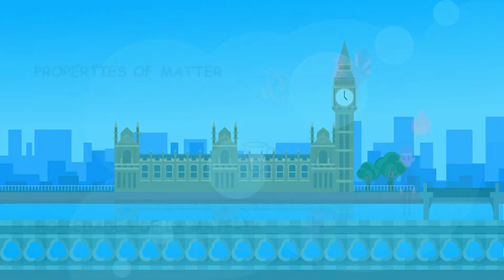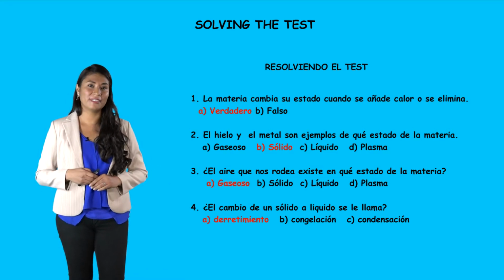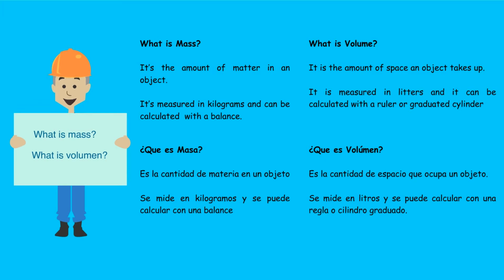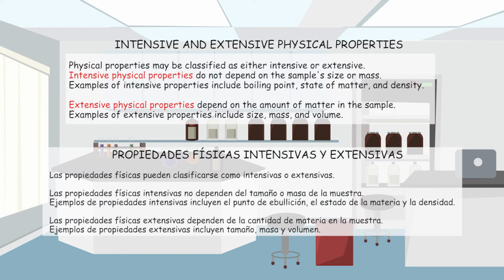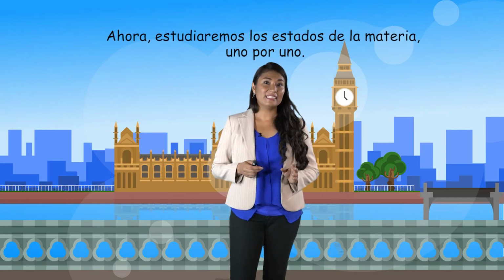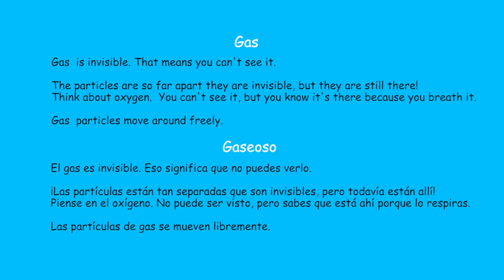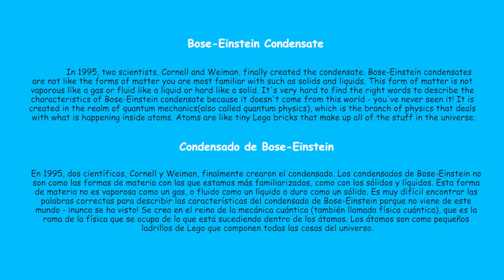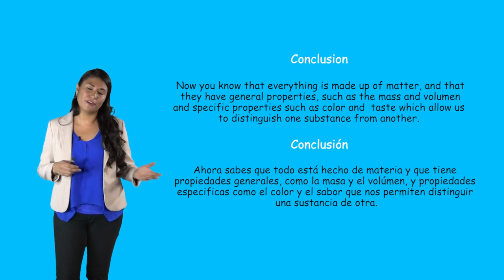VIRFIA_INGFIA_L2_CT_P1_Introductions (Traducción)